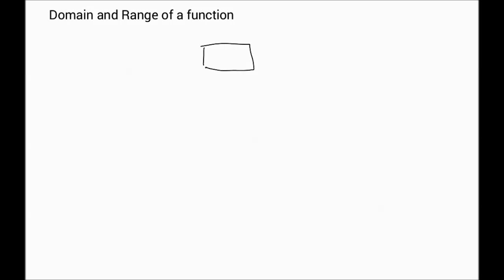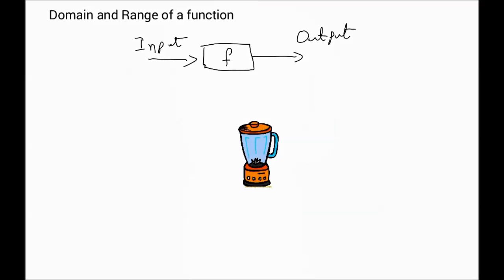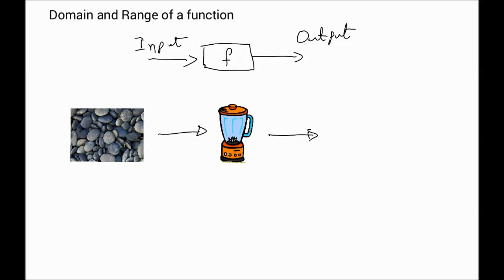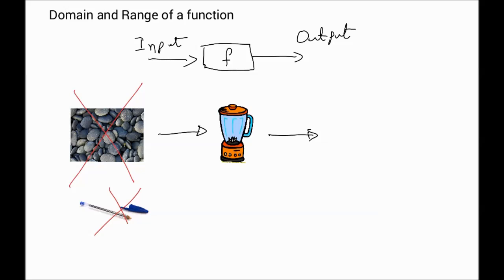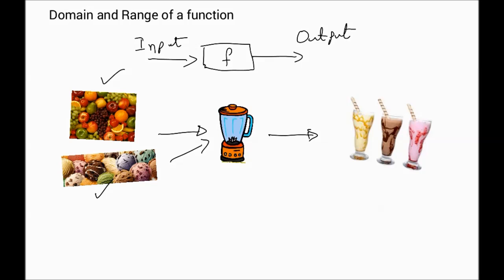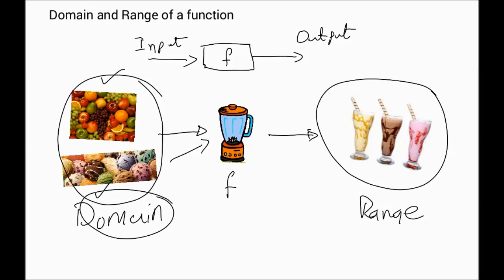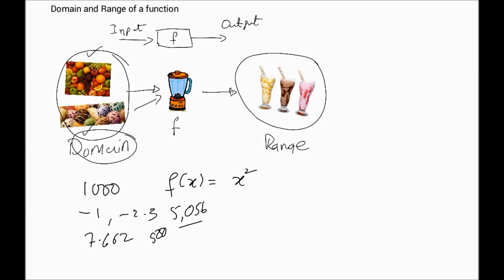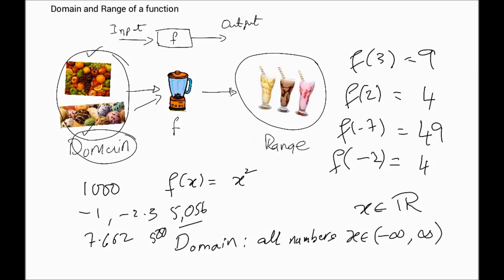Domain and Range of a Function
This video explains the concepts and why we need a domain and range.  Very basic video for beginners but can be useful for advanced students as well, especially if you don't understand the concepts of Domain and Range.